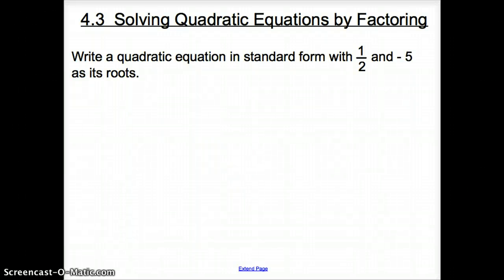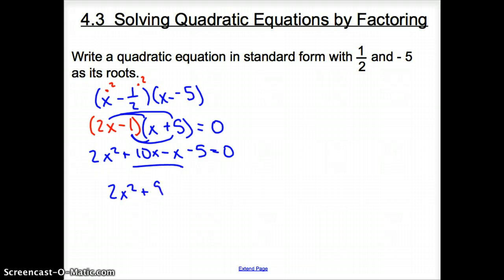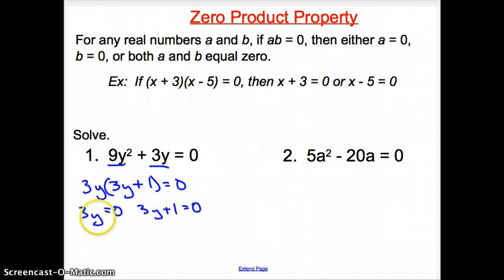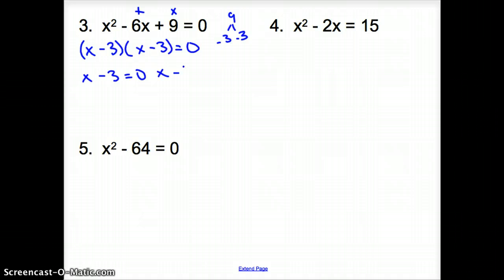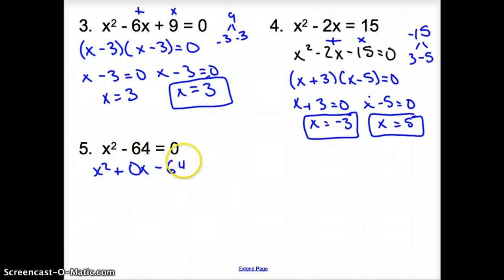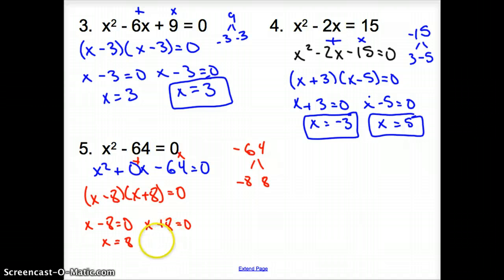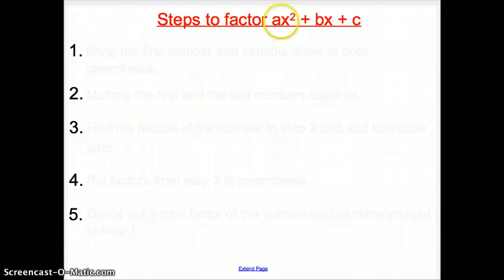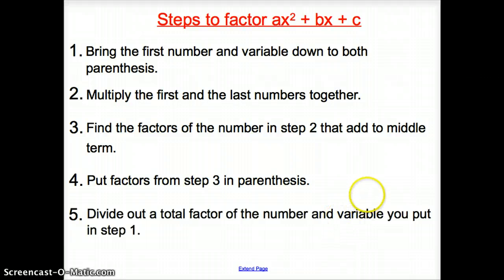4.3 Solving Quadratic Equations by Factoring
4.3 Solving Quadratic Equations by Factoring